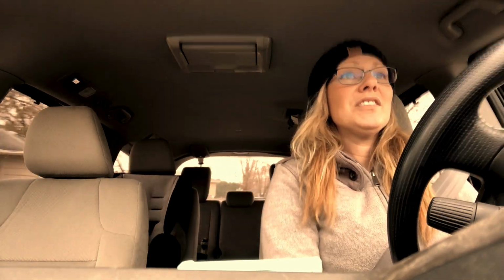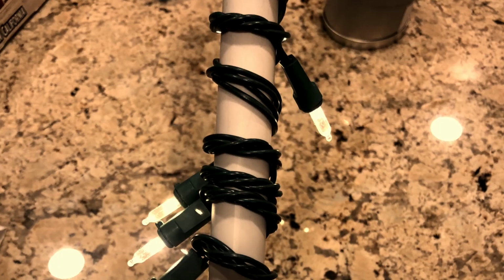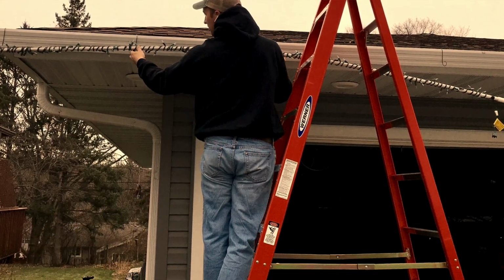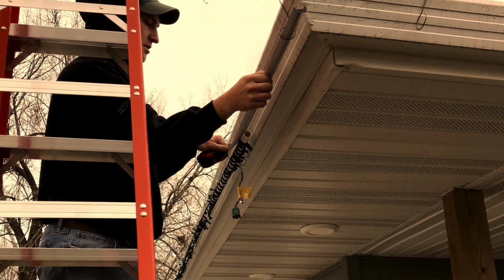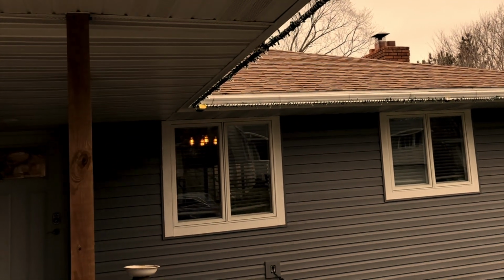Simple Outdoor Christmas Light Decorating!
Outdoor Lighting for the Type-A Christmas Decorator. Watch how a few 10' pieces of PVC piping and some coat hangers can lead to a stress-free Christmas!